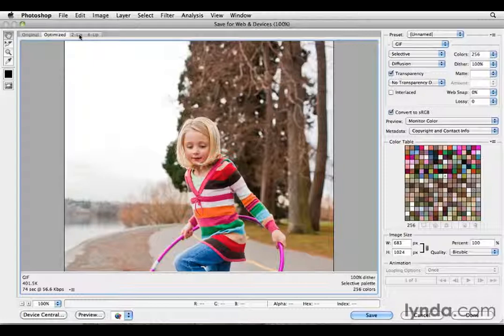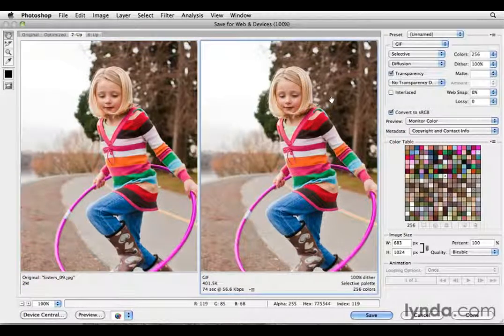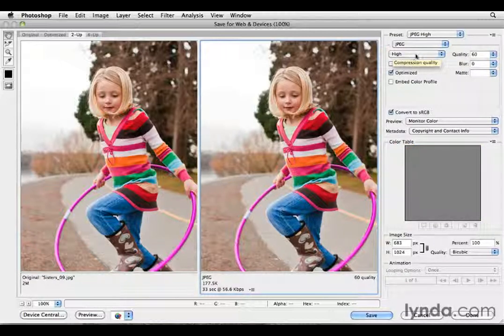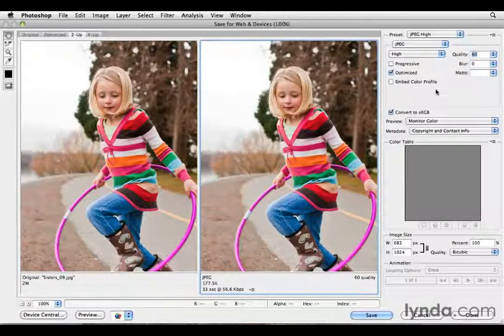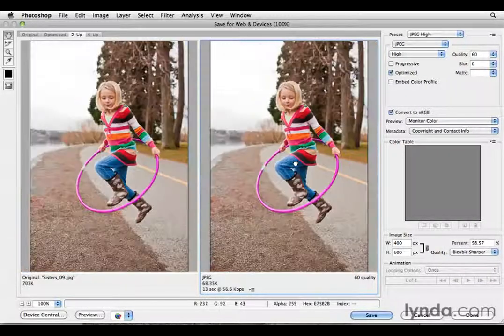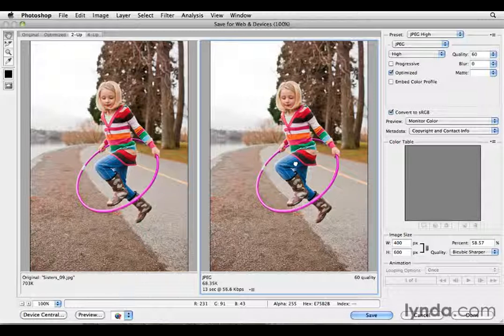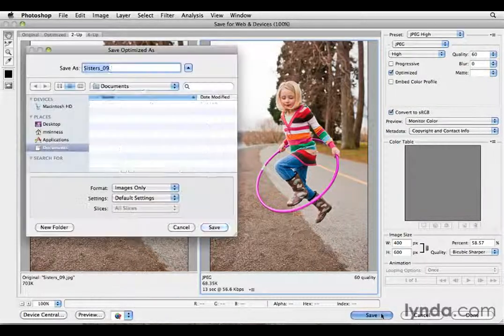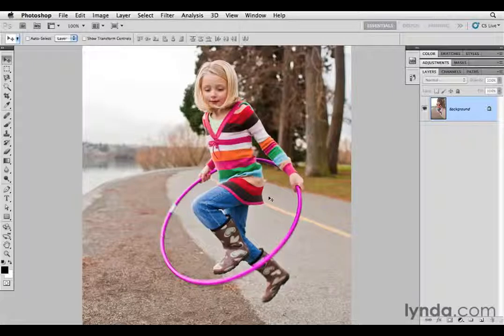Photoshop CS5 Tutorials-24 Sharing Images 3.Save For Web